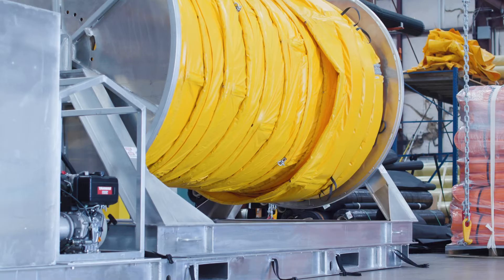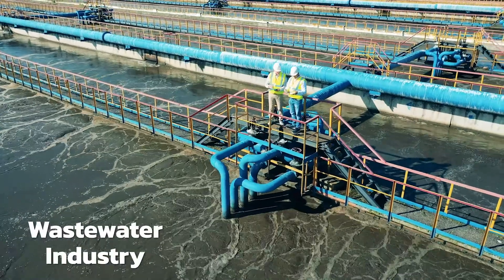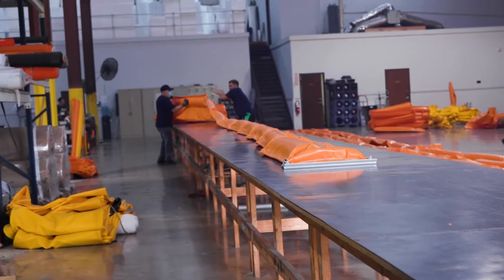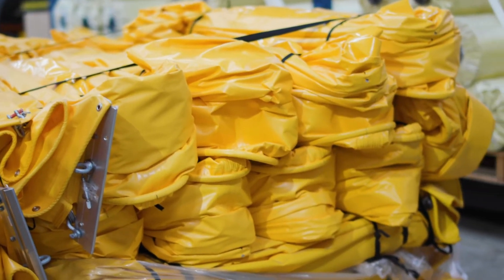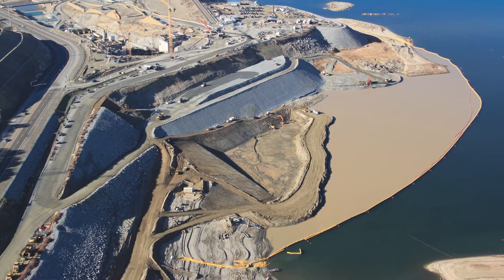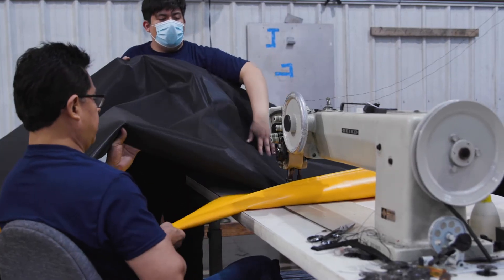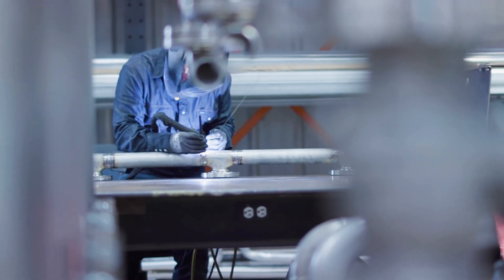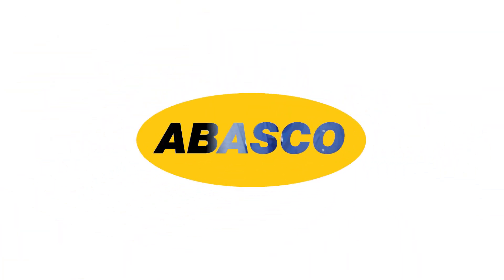Turbidity Curtains & Oil Spill Response Products | ABASCO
When is a turbidity curtain more than just a turbidity curtain?
When it has the ABASCO name on it.

ABASCO’s turbidity curtains can be manufactured with optional reinforced stress points, permeable or impermeable skirt fabrics, and come in Type 1, 2, and 3 turbidity curtain variations depending on your application and environmental variables.

Each of our products are engineered through a quality management system and are tested throughout the entire manufacturing process. Ensuring a long product life and your satisfaction.